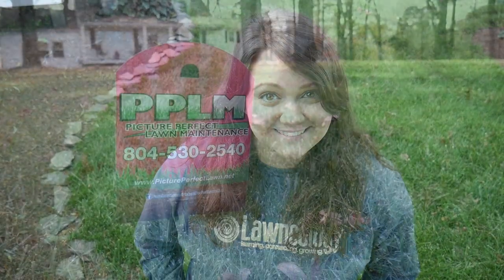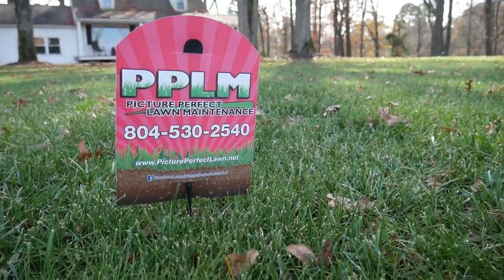Summer Fertilizer Round 3 | PPLM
PPLM's early summer carbon based fertilizer application targets soil health and as needed weed control. Weed control in fescue lawns should be conservative during the summer, but there are post-emergents that are safe and good for keeping crabgrass and other breakthrough weeds in check. Based on the customization of a PPLM client's fertilization program, we are exploring gypsum for lawns, lime for lawns, dolomitic lime for lawns, calcium for lawns, pelletized dolomitic limestone, and pelletized gypsum for lawns. Check out the video to learn more!

▶︎Andersen Rapid Jack

▶︎CargoBuckle Tie Downs

▶︎Strom Battery Powered Backpack

▶︎MAG-9000 Lawnmower Blade Sharpener

▶︎ Mavic Mini Combo - Drone FlyCam Quadcopter UAV with 2.7K Camera 3-Axis Gimbal